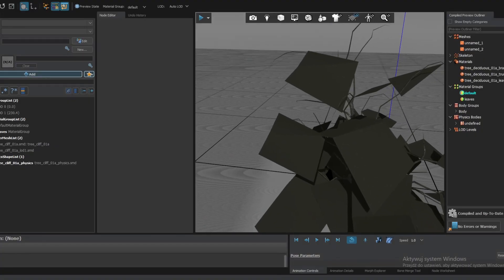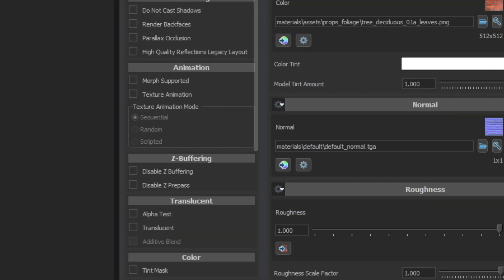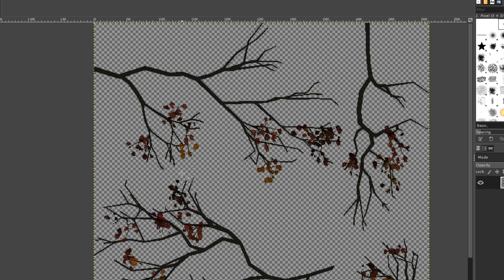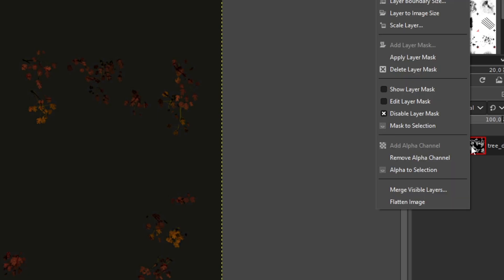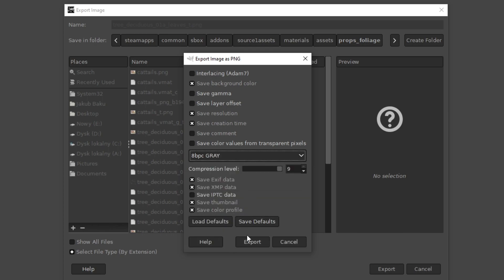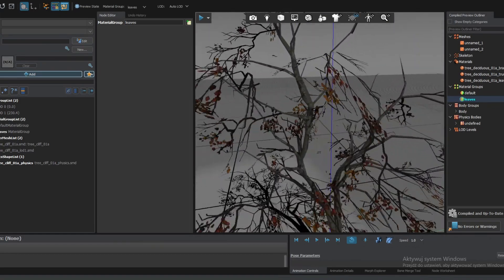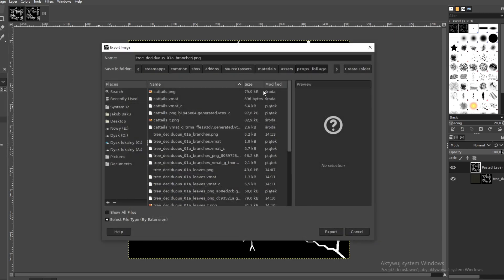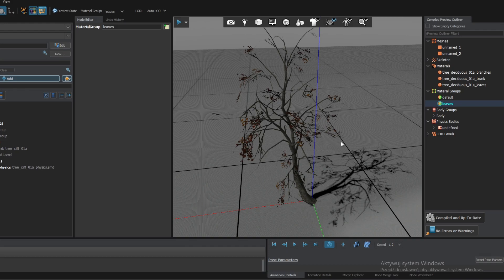Creating Transparent materials - S&box, Source 2 Tutorial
In this video I'll show you how to add transparency to your materials for s&box (Source 2).